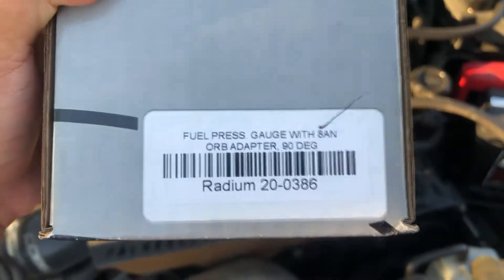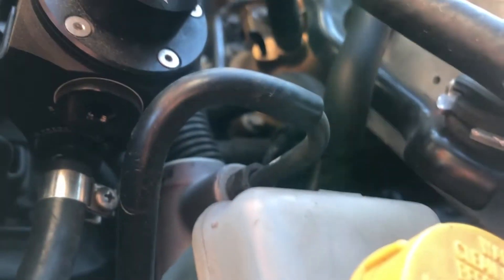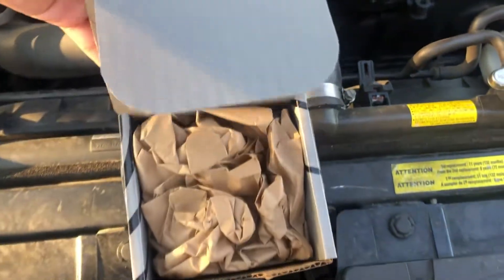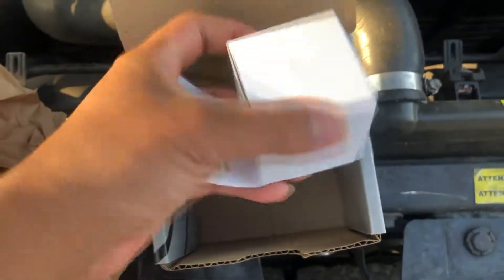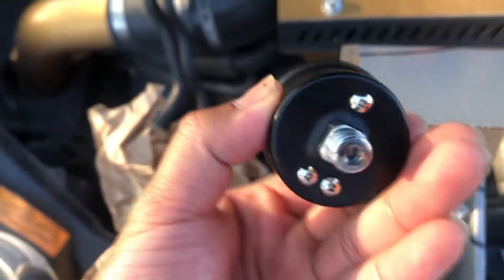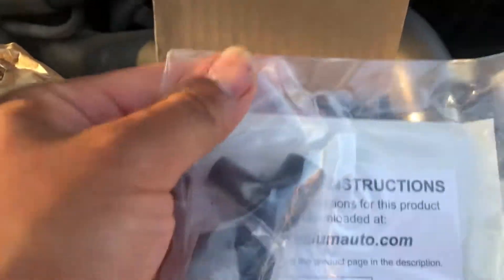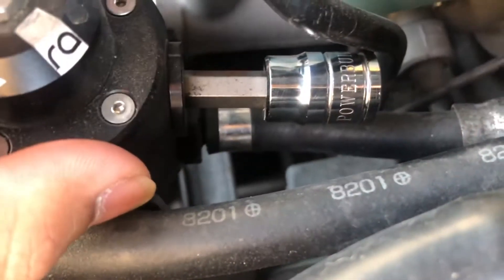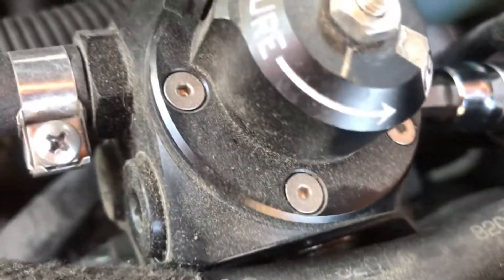PROJECT STi: 08-14 - Radium Fuel Pressure Gauge Unboxing/Install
Quick install and overview tutorial on how to install an aftermarket Fuel Pressure Gauge 1/8NPT from Radium Engineering. Works on variety of vehicles, not just this subaru.